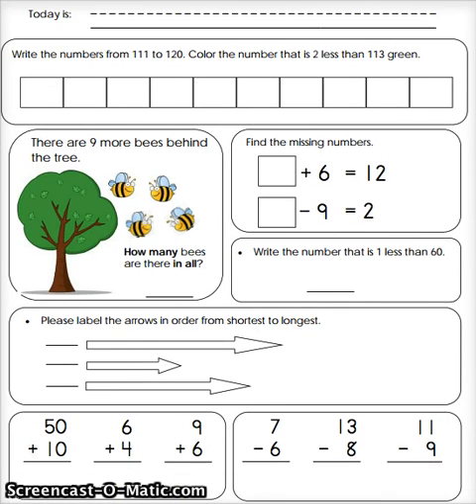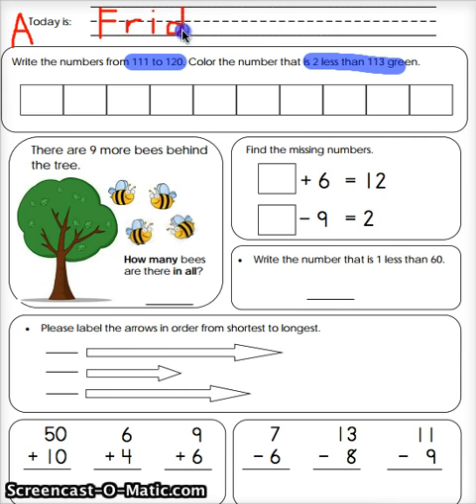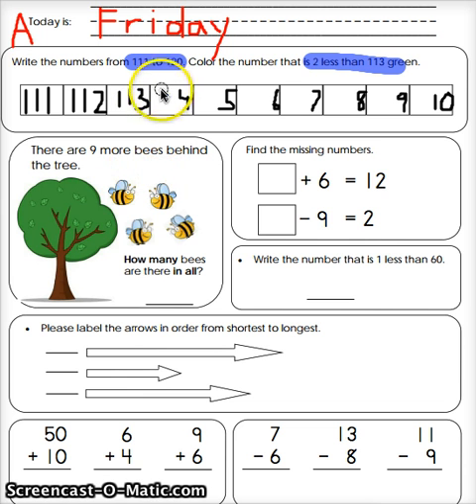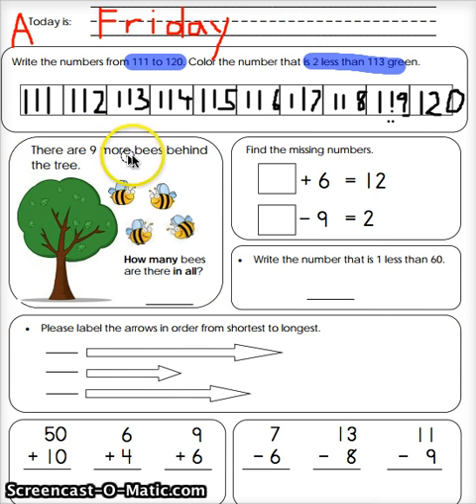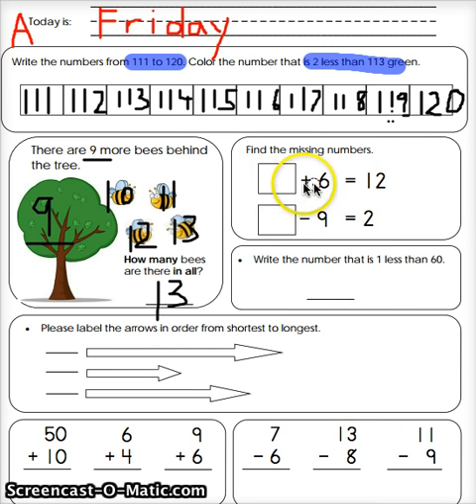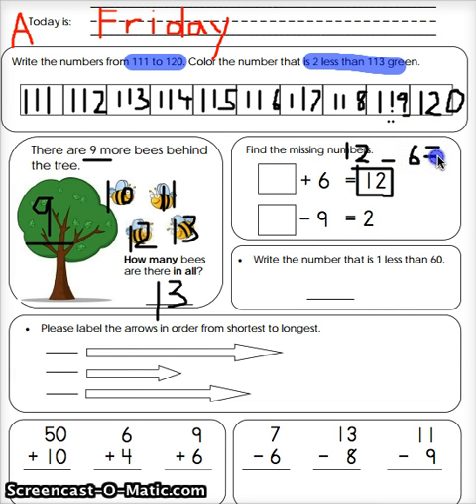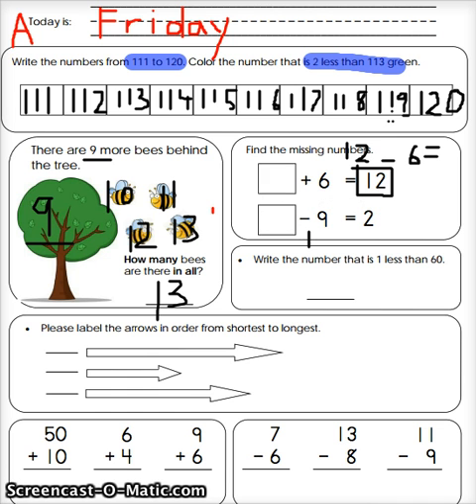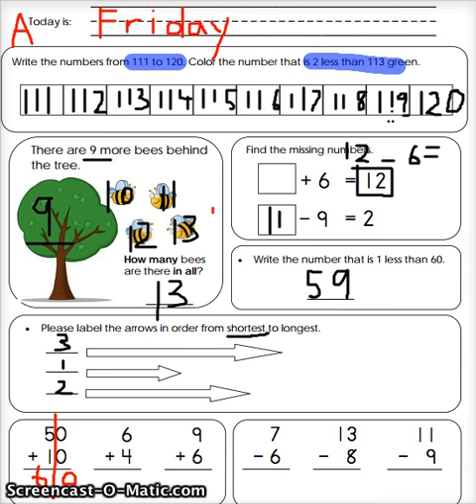morning math day 115